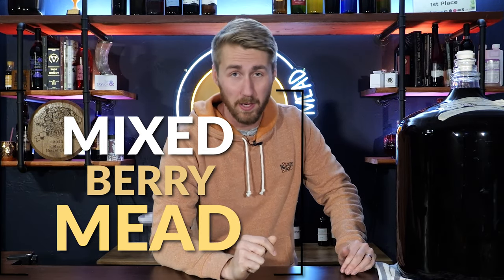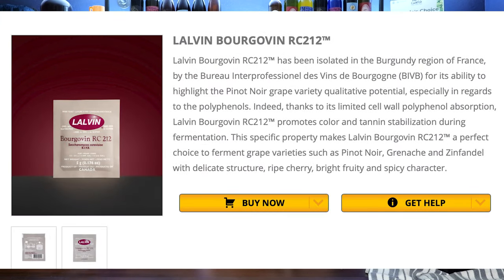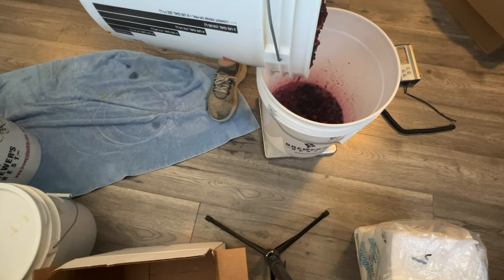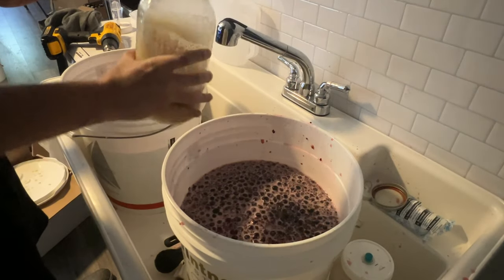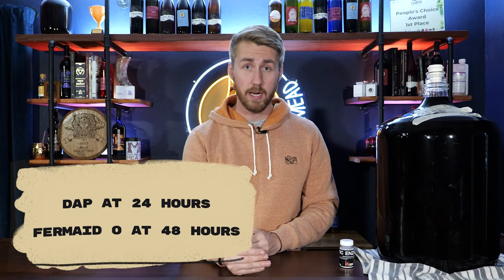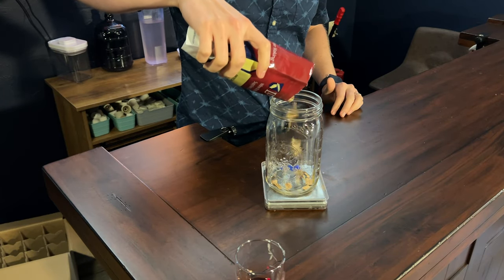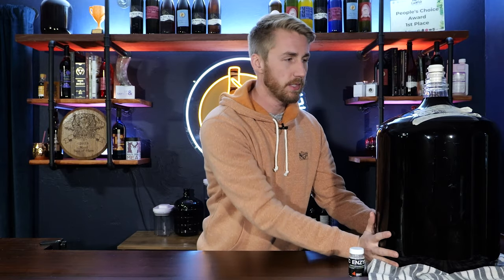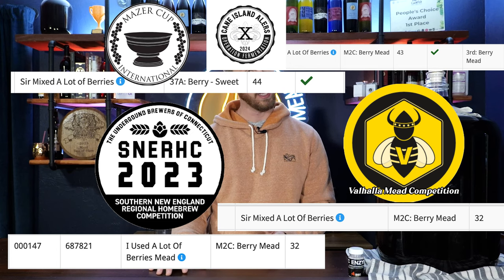34 lbs of Honey & 24 lbs of Fruit = Amazing Berry Mead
Today I'm sharing a huge mixed berry mead recipe with you! This is a sack strength mixed berry mead. This features blackberries, raspberries, blueberries and lots of honey. I also added some oak to really round out this brew. I've been sending it off to competitions and really enjoyed the feedback I've gotten from these competitions. I hope you enjoy this episode and recipe. While this mead recipe is quite expensive... I highly recommend you try a sack strength mixed berry mead recipe!

Equipment I Use:

1 Gallon Keg
Star San (Sanitizer)

0:00 Intro
0:50 The Recipe Card & Reason for the Ingredients
2:45 Using Pectic Enzyme
3:30 Starting the Brew
5:30 Making a Yeast Starter
6:30 Fermentation Starts
8:00 Racking & Post Fermentation Gravity Reading
9:30 Adding Oak to the Brew & Backsweetening
11:30 Letting the Mead Age
13:23 The Tasting